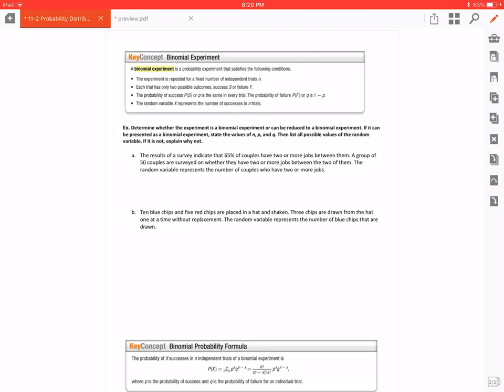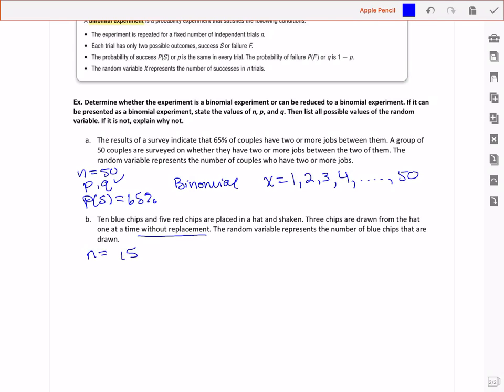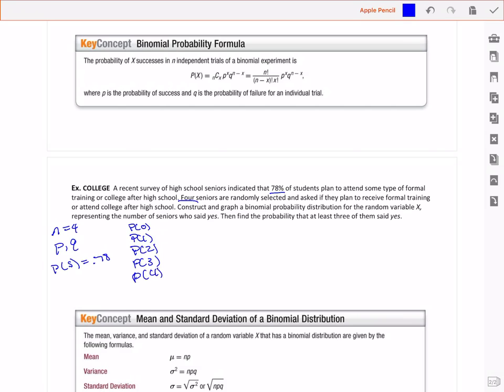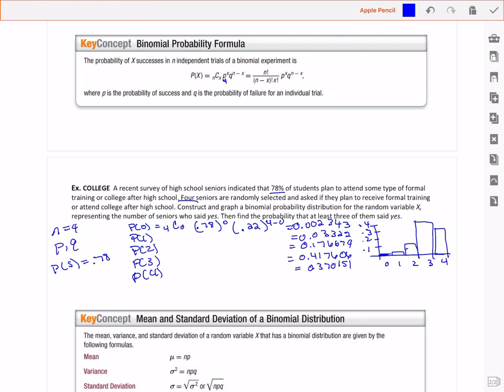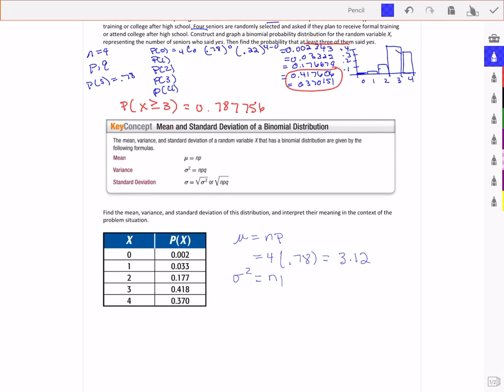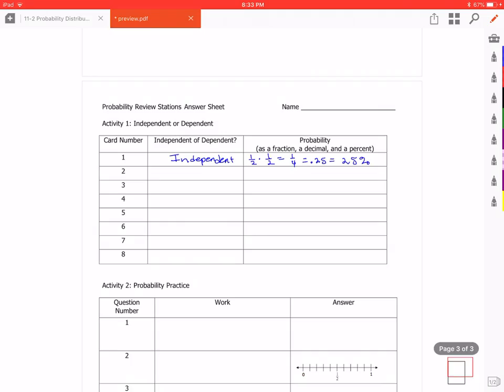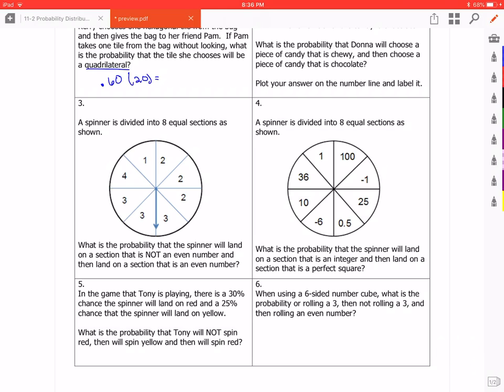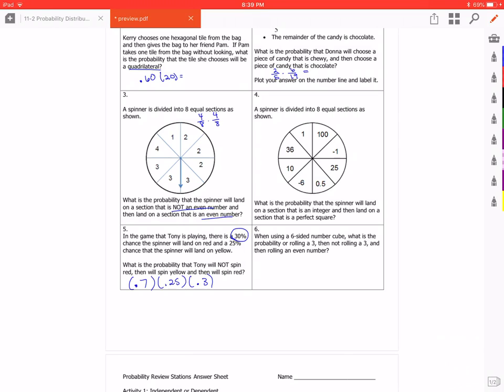PreCalculus November 7